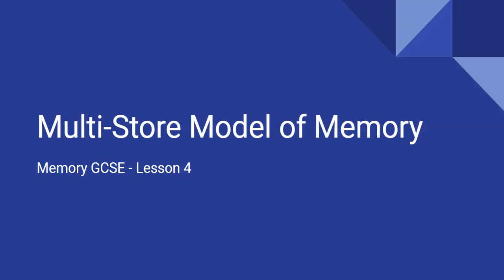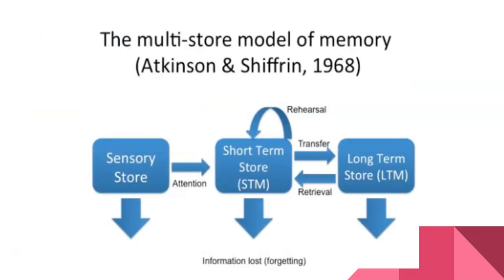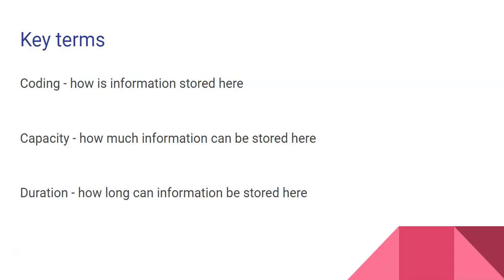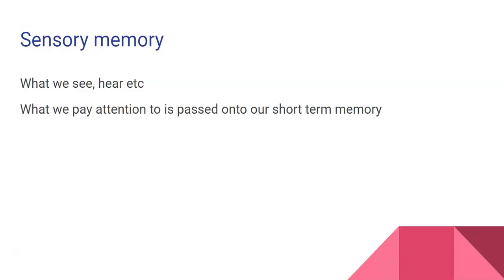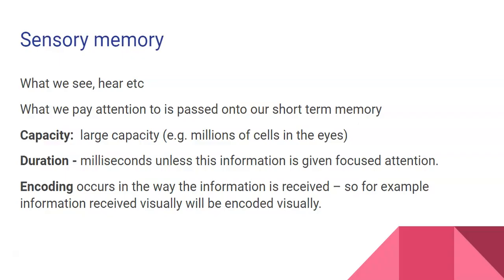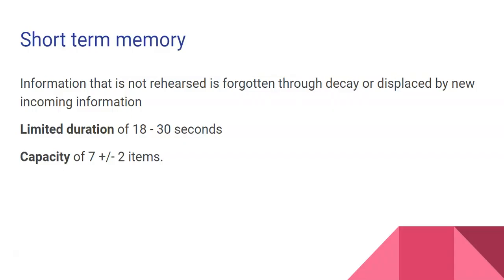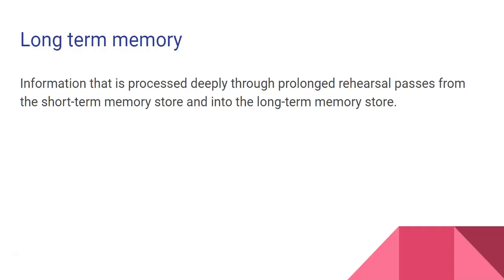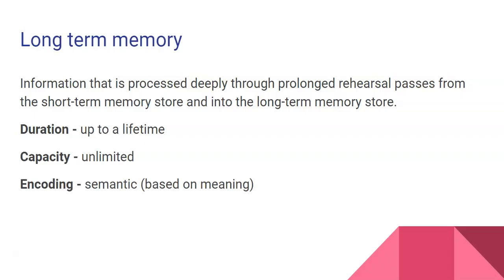Multi store model of memory